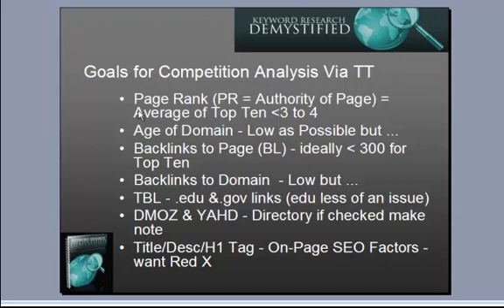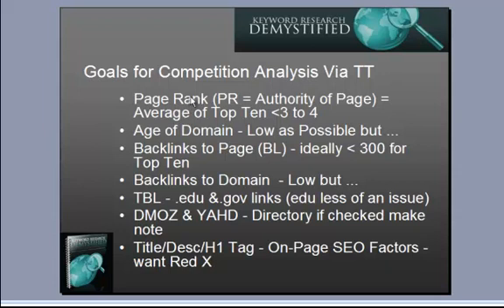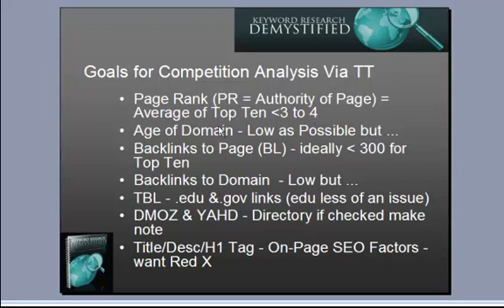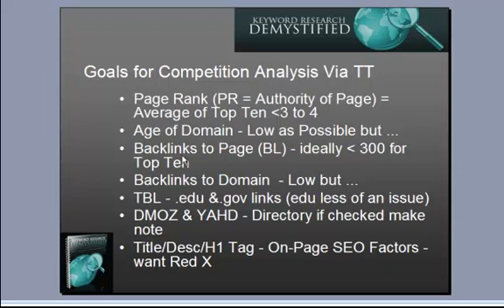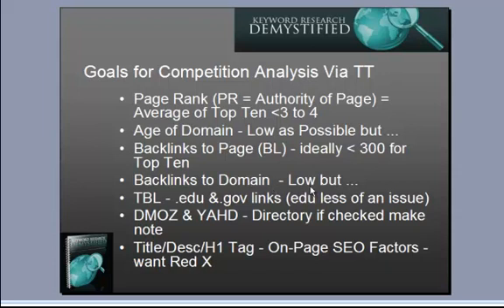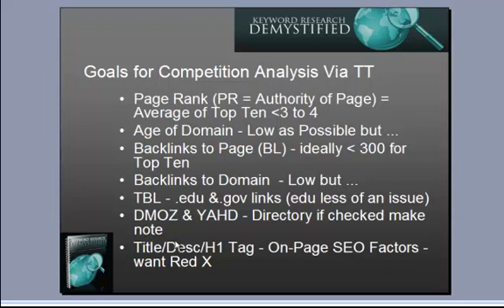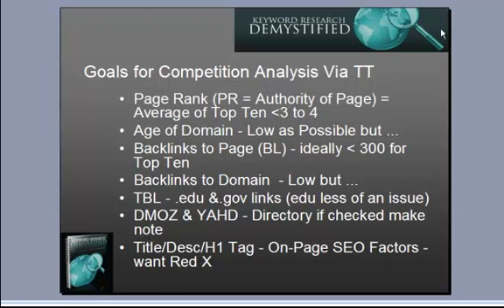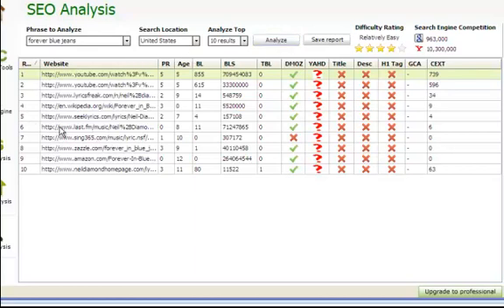Keyword Competition Analysis Using Traffic Travis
Video covering more detailed competition analysis using Traffic Travis (free version)...